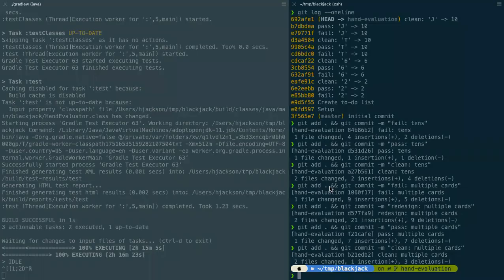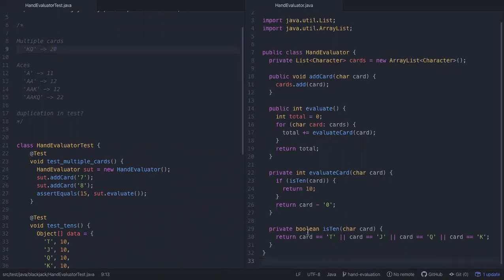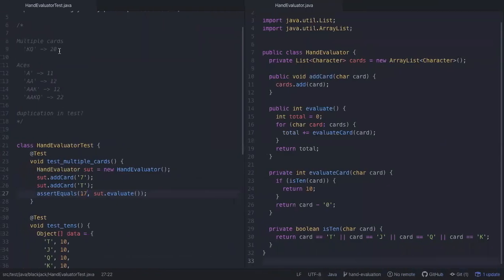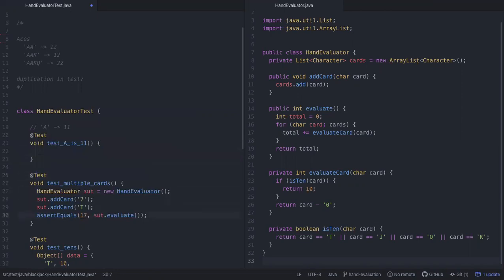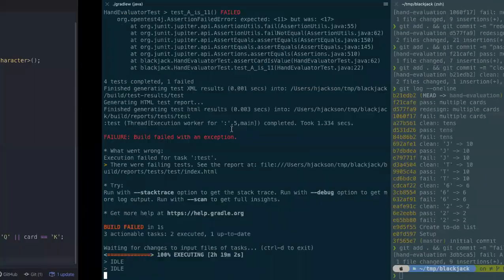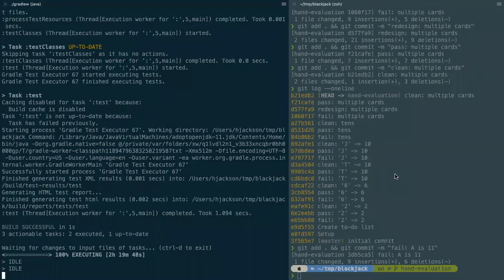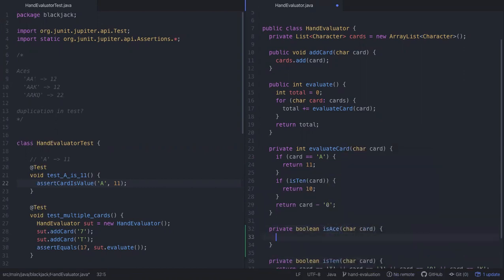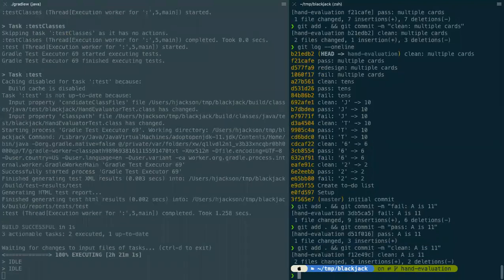tdd kata blackjack 09of11 Ais11